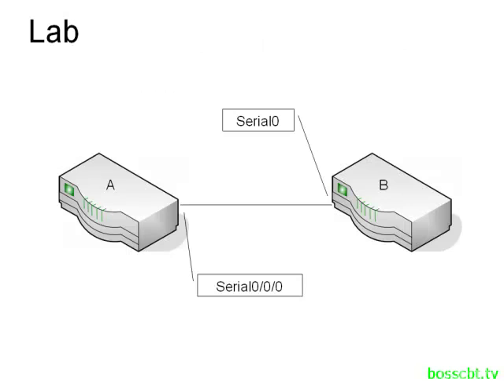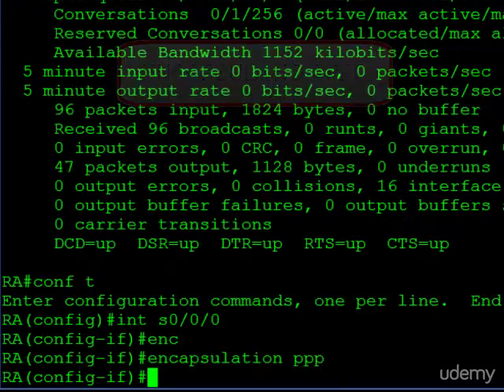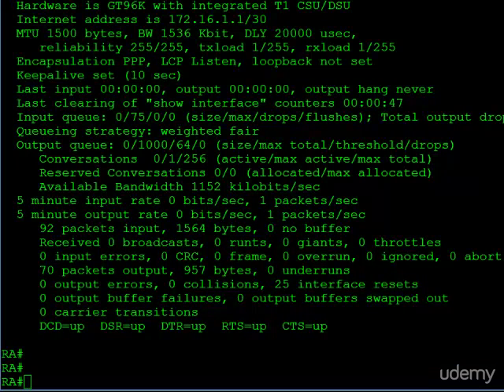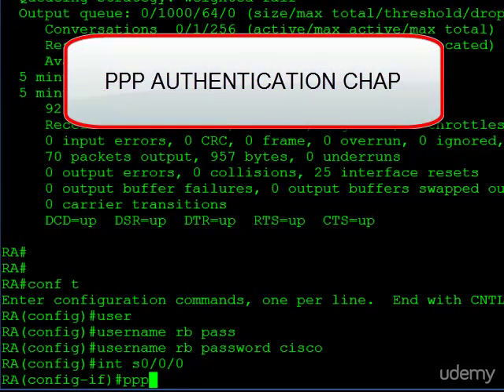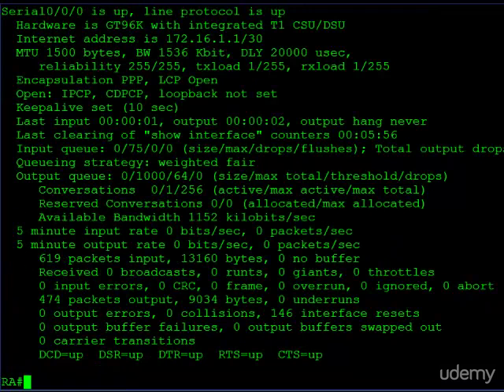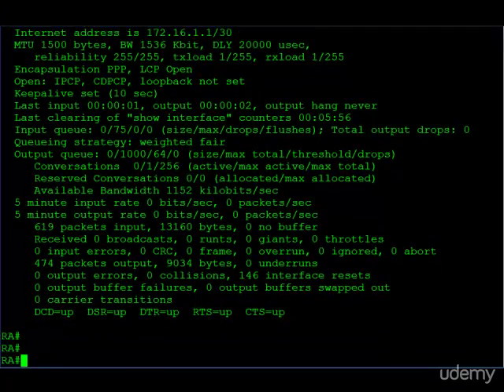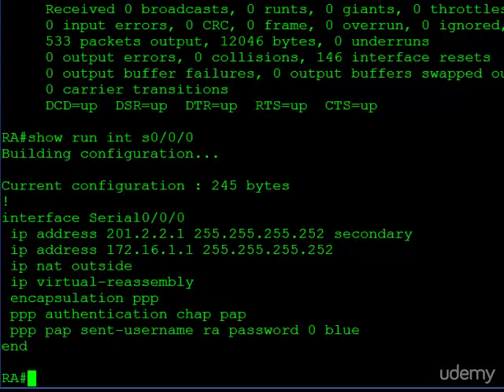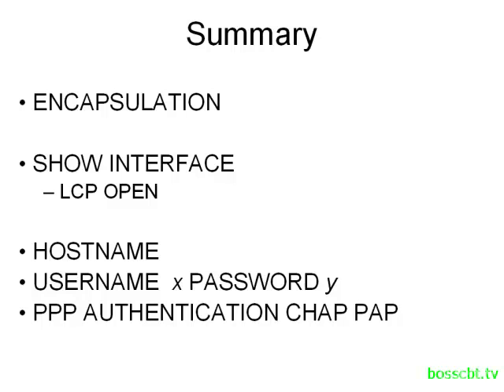4. PPP Configuration Verification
CCNA BOOST
Chap 11. How to Configure  Confirm WANs